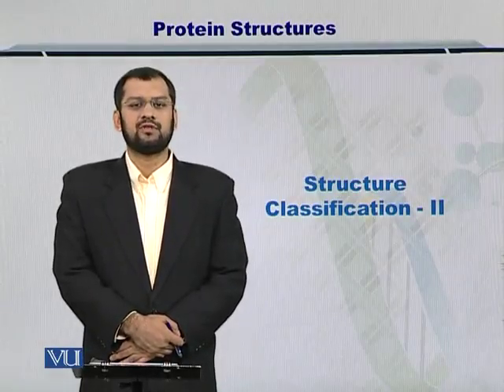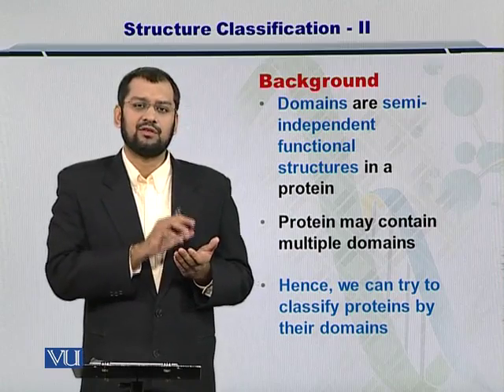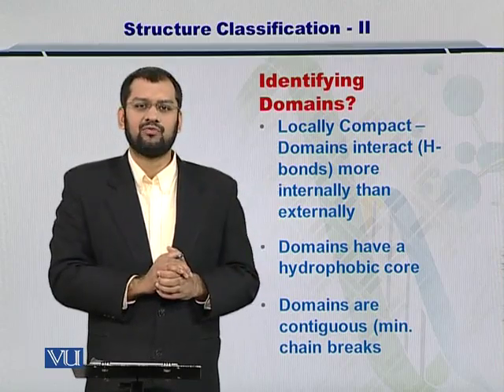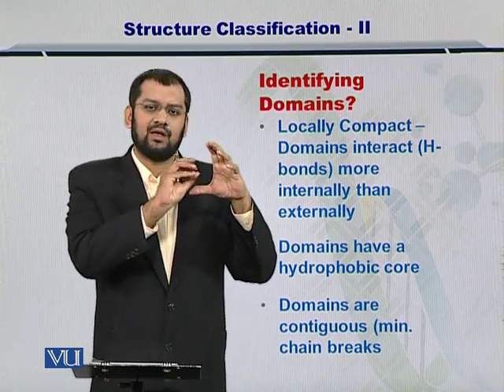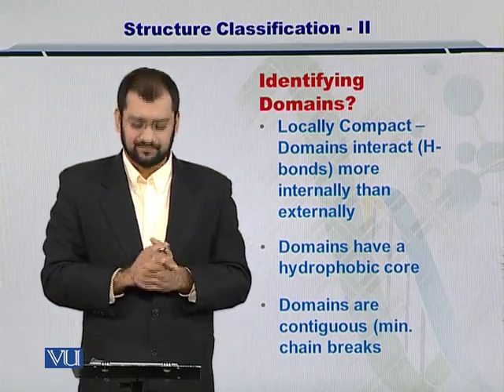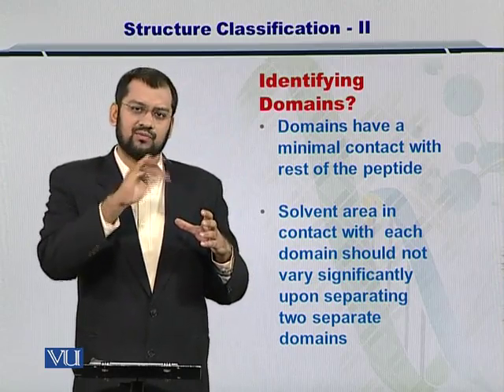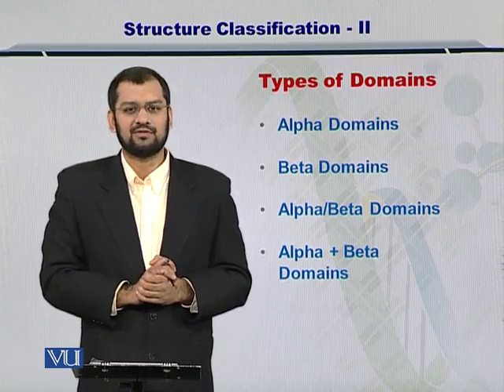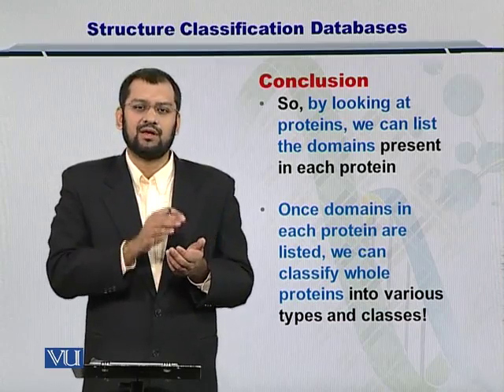BIF401_Topic195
Topic: 195